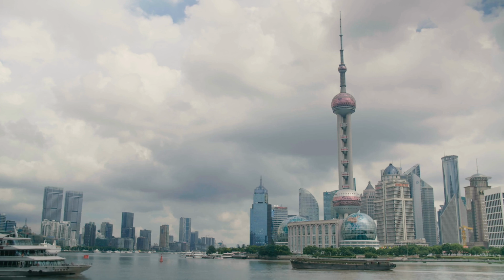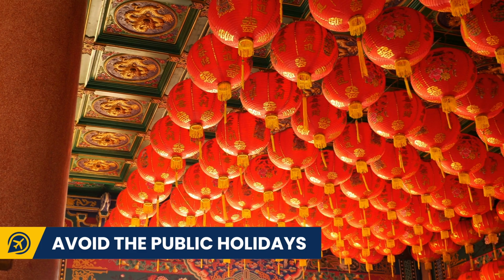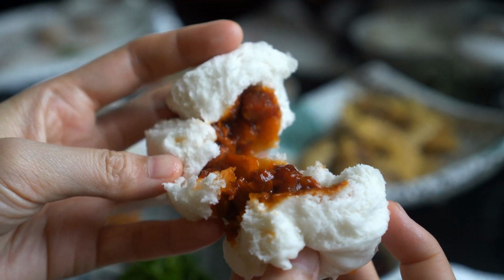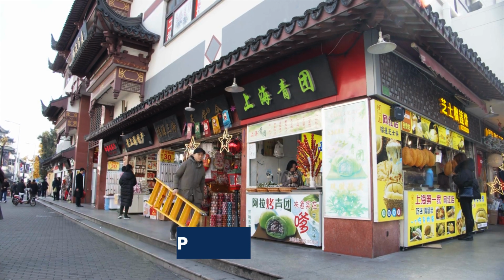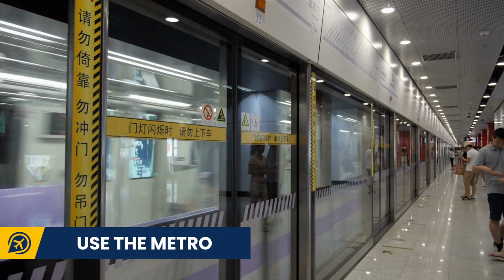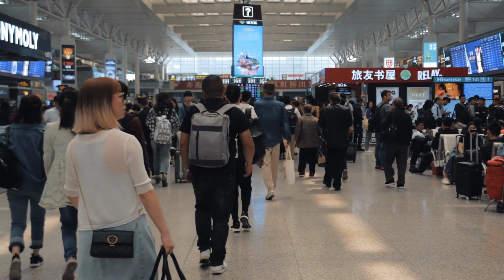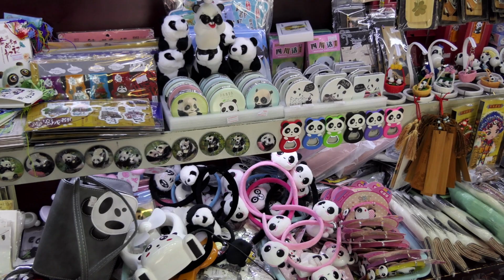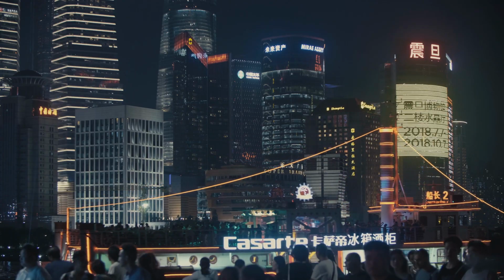Ways to SAVE money in SHANGHAI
Today we are sharing ways to save money in Shanghai, so that you can visit Shanghai on a budget. We look at how to find cheap hotels in Shanghai, get cheap food in Shanghai and share tips that will help you enjoy budget travel through China. Shanghai budget travel is easy to achieve and you can visit China on a budget if you know how and stick to a daily budget.

We recommend this drone
We recommend this camera
Our Vlogging Camera
Our Microphone
Our Mic stand

If you have any more questions, let us know them in the comments below!

00:00 SHANGHAI ON A BUDGET
00:37 VISIT IN THE OFF SEASON
00:59 AVOID THE PUBLIC HOLIDAYS
01:16 BOOK IN ADVANCE
01:32 EAT LOCALLY
02:10 DON’T TIP
02:23 USE CTRIP
02:49 STAY ON THE OUTSKIRTS
03:19 USE THE METRO
03:47 MAKE SURE TO BARGAIN
04:16 NIGHTLIFE DEALS
04:51 OUTRO